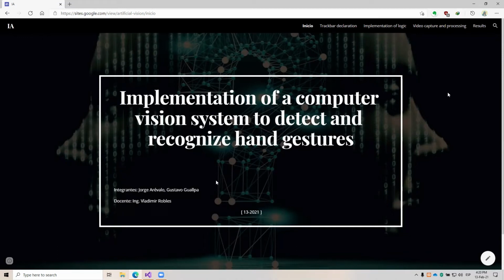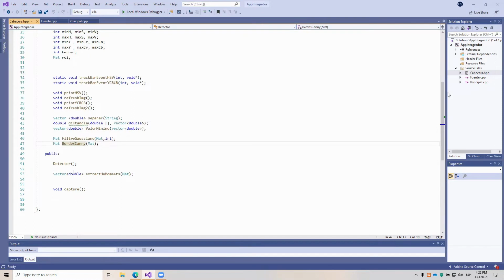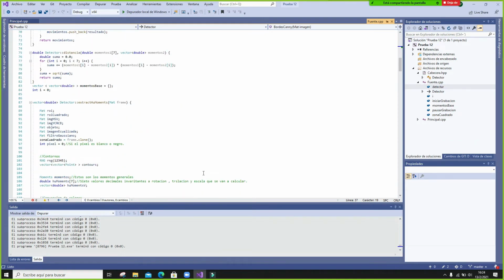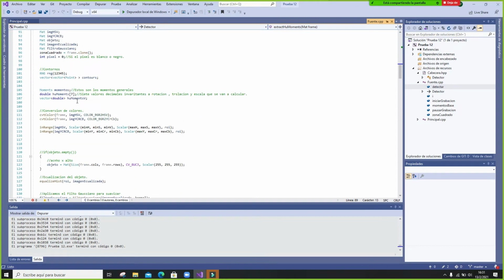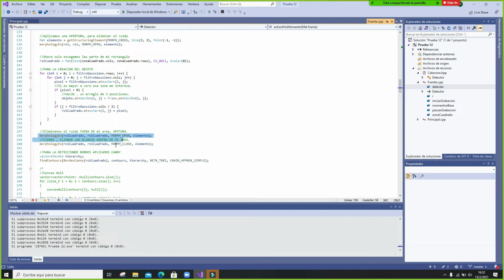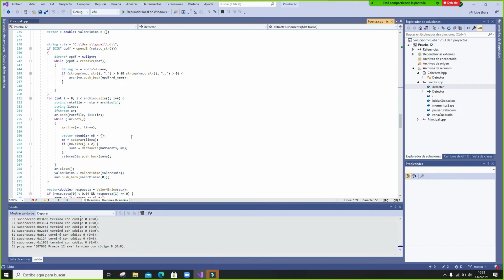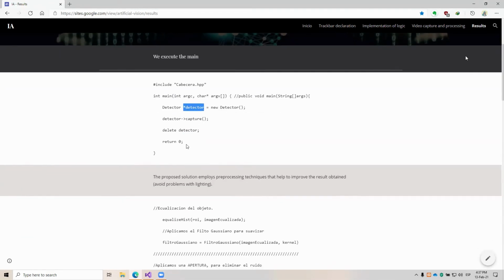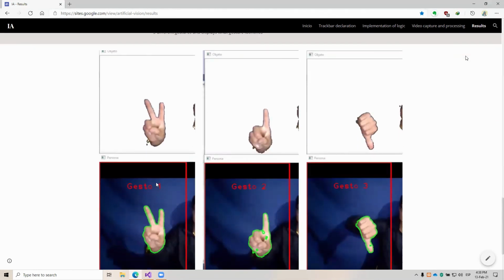Proyecto IA2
Proyecto Integrador